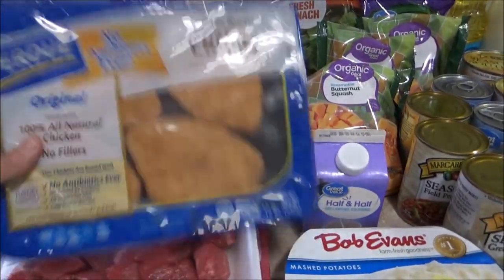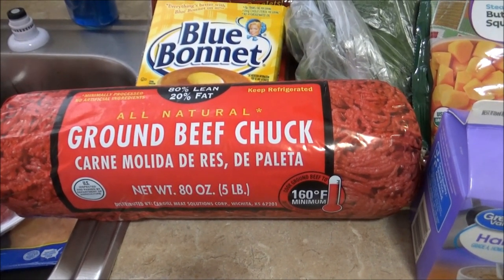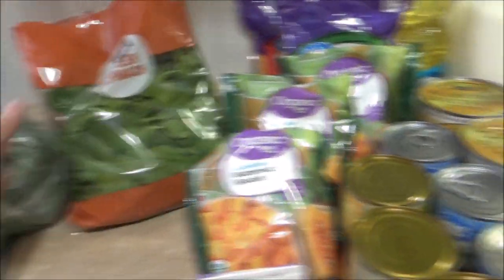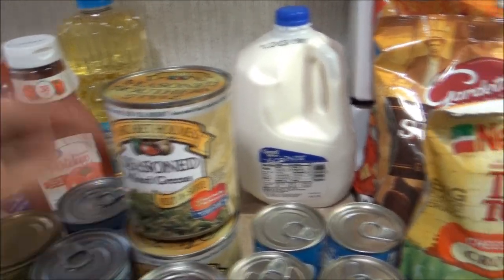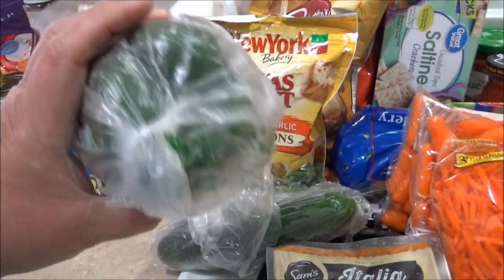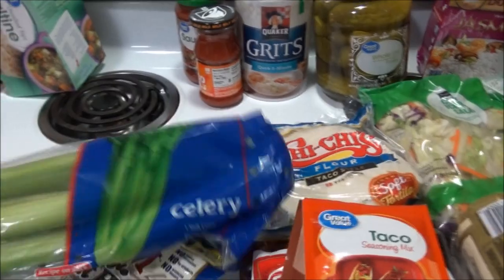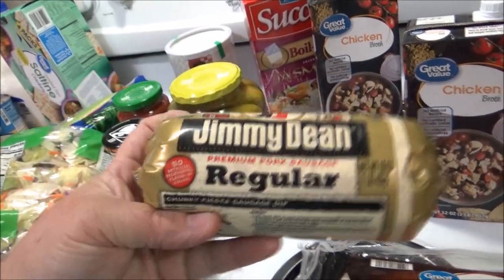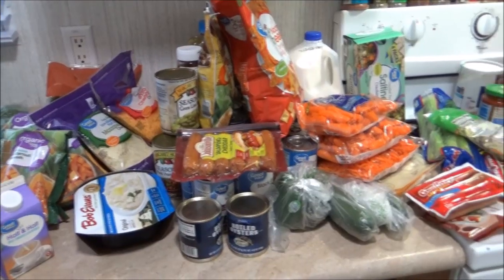Walmart Pick-Up Grocery Haul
I bought groceries at Walmart this week using the Walmart Grocery Pickup service. Watch to see what I got!

ABOUT ME...
I am a southern lady in her late 40's living life and just trying to share the things
that I love.  On my channel you will see everything from Thrift Hauls, Grocery Hauls,
internet neighbor of mine! Let's enjoy this Thriftastic channel together!

If you cant get enough Thriftasticmom then...

My Ebay Store

Camera I Use: Sony HD HandyCam: HDR-CX405

There's No Drama For This Thrifty Mama:

I do monitor all my videos closely so if you are rude, vulgar or your comments have no
purpose to this video you may be blocked or deleted.